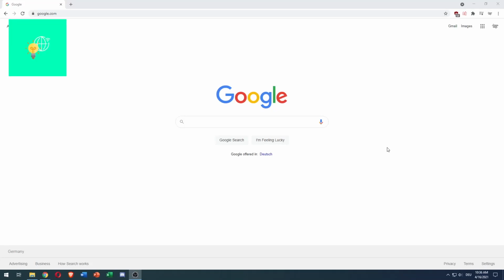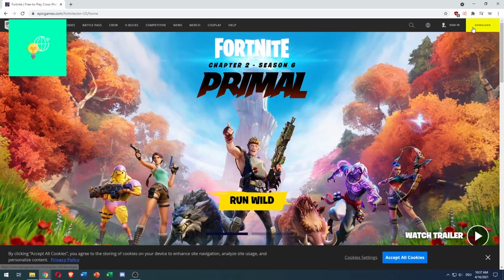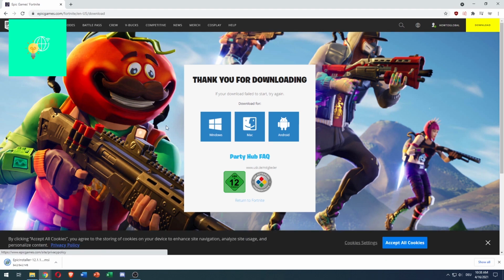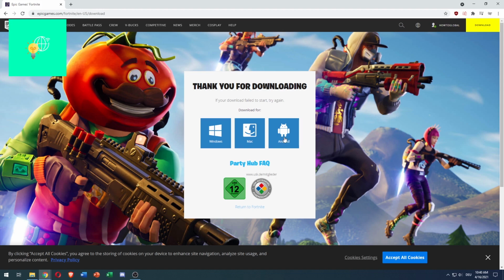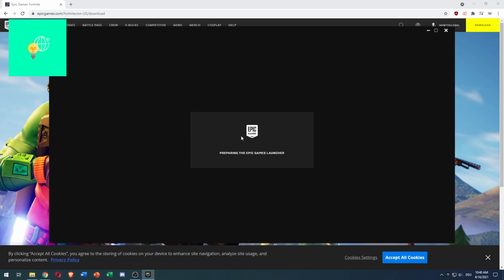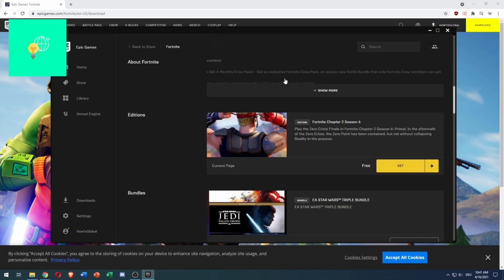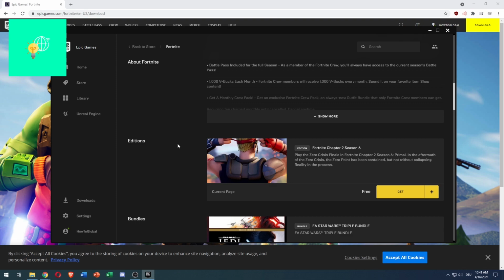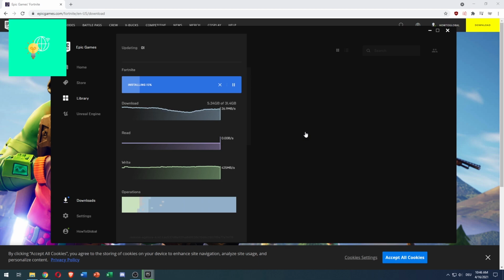How to Download Fortnite on PC/Laptop! (2021)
How to Download Fortnite on PC/Laptop! (Full Guide)
In this video I show you how you can download fortnite on your pc/laptop in. This is a step by step tutorial that explains how you can download fortnite on pc. In fact, watch over my shoulder as I install fortnite myself.

I am showing you how to download fortnite on pc so you know how to download fortnite. Once you learnhow to install fortnite on pc and how to install fortnite battle royale free to pc you will be able to installing fortnite battle royale to pc. This video shows you how to download fortnite on mac as well as how to download fortnite on laptop. The way you experience how to download fortnite for free pc and how to download fortnite on windows to play fortnite and download fortnite on pc.